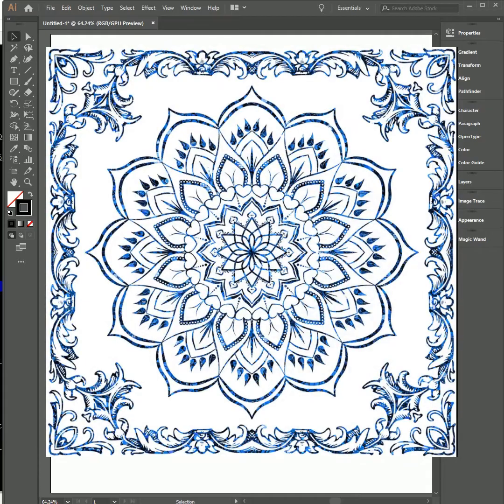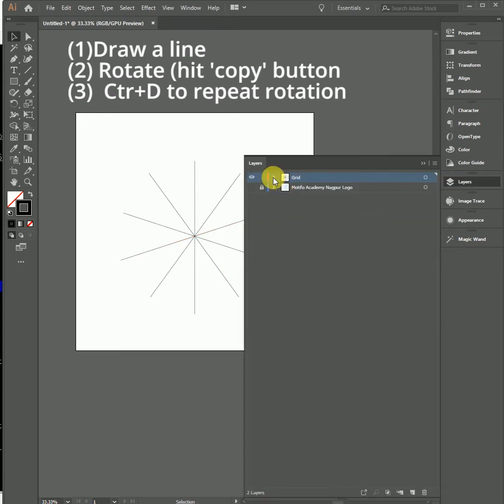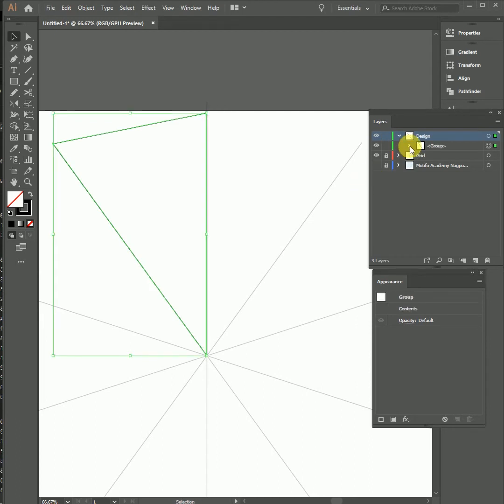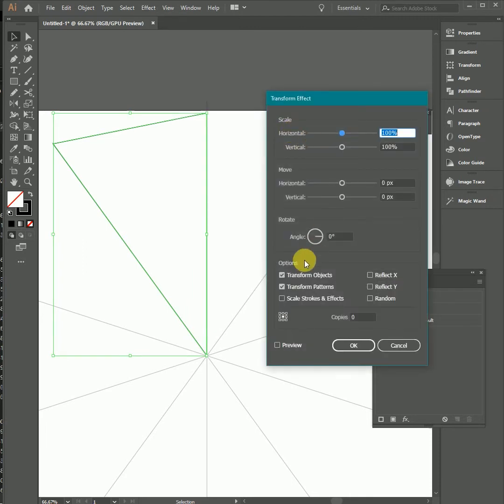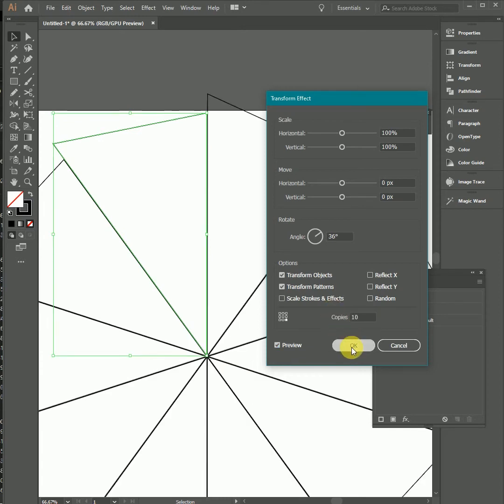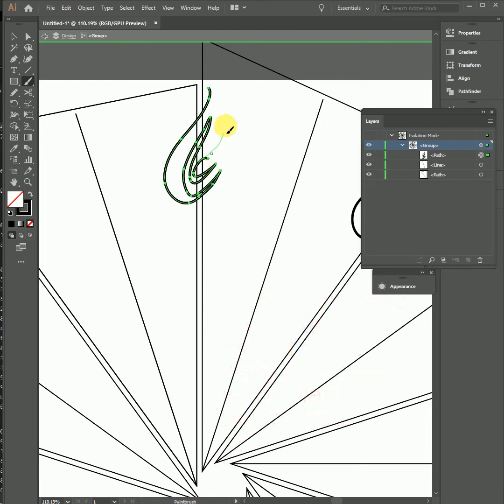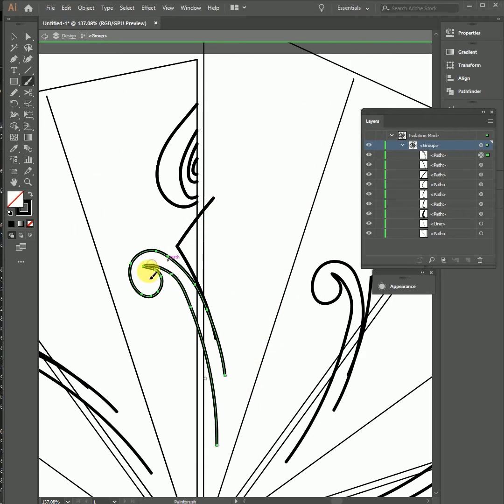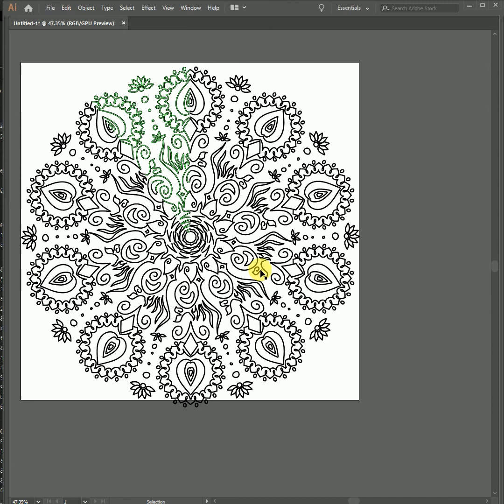How to create Mandala using Illustrator | Adobe Illustrator Tutorial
Software Used: Adobe Illustrator CC 2015

Mandalas are usually associated with Tibetan Buddhism or are also similar in design style with Indian Rangolis. It has circular symmetry and it just looks very intricate.